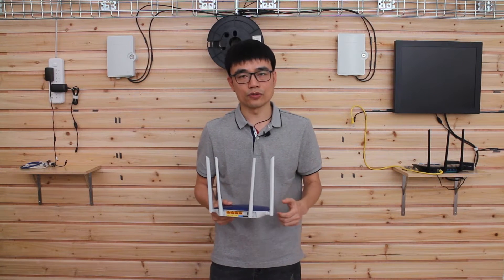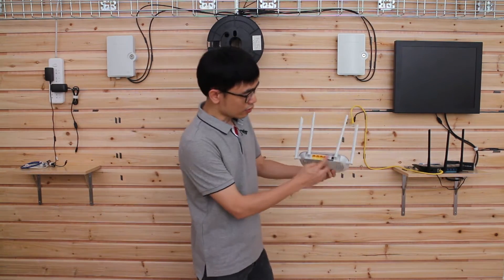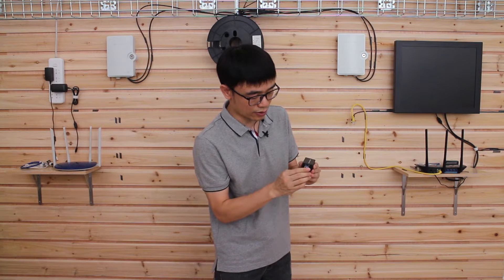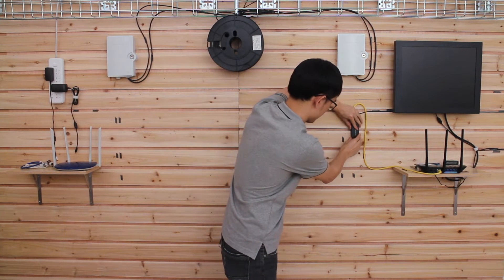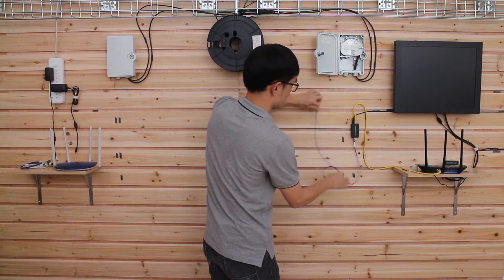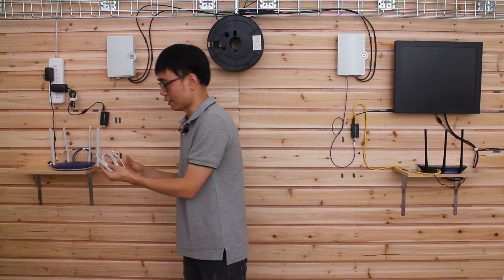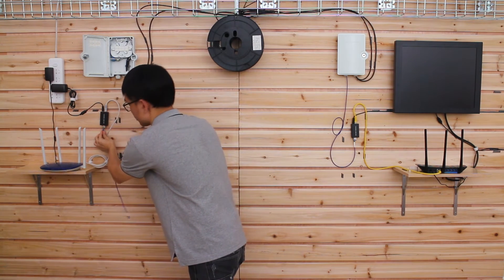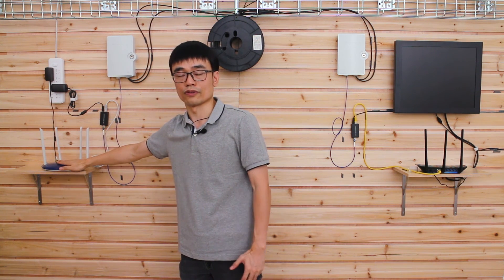Use Fiber Optical Cable to link two WiFi routers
The fiber optical cable can carry high speed (10G). However, we can't attach the fiber optical cable to most IP devices such as WiFi routers or access points. These IP devices only can take in the RJ45 network port. In this video, you will see how to use the media converter and fiber optical cable to link two WiFi routers together. The pre-made fiber optical cable is being used. There is no need to deal with the fusion for fiber optical cable connection.

This is the stuffs you saw in the video.